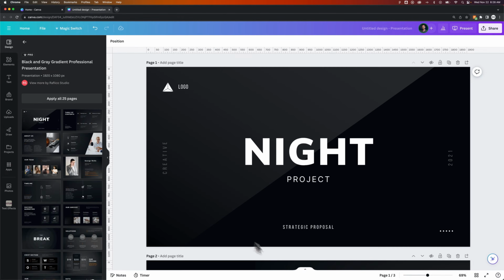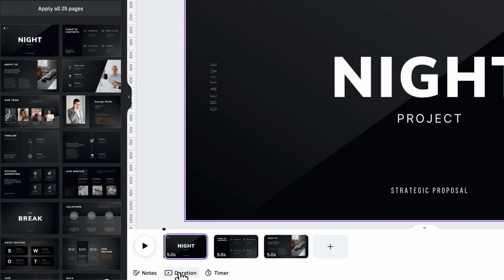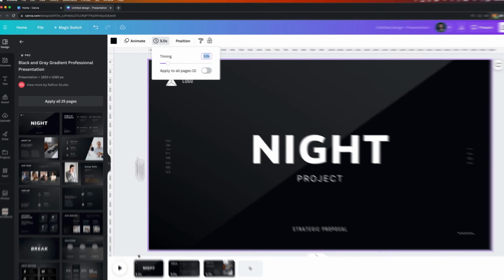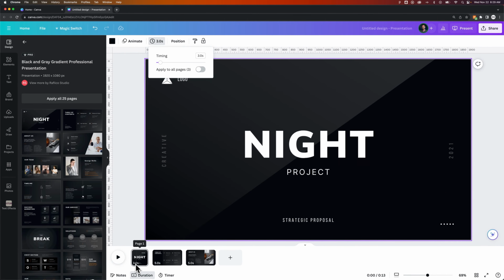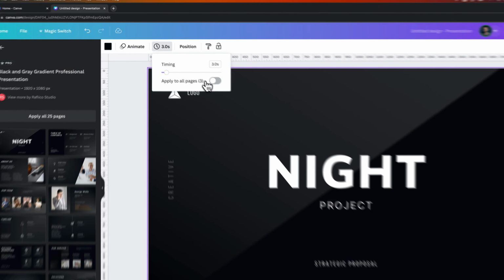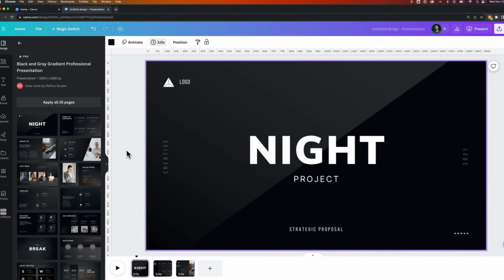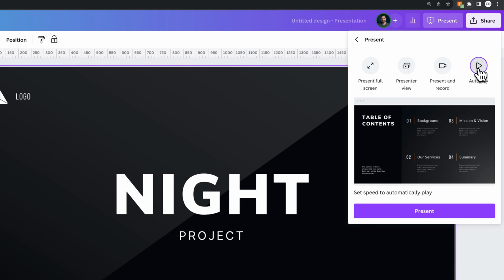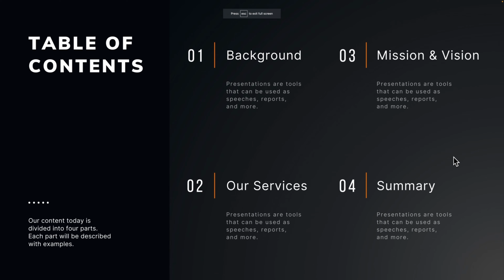How to Change Slide Duration in Canva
In this Canva tutorial, learn how to change slide duration in Canva.